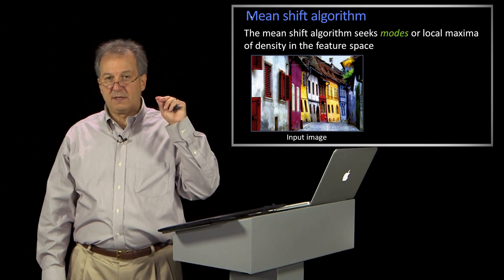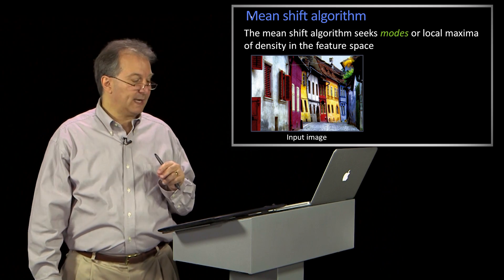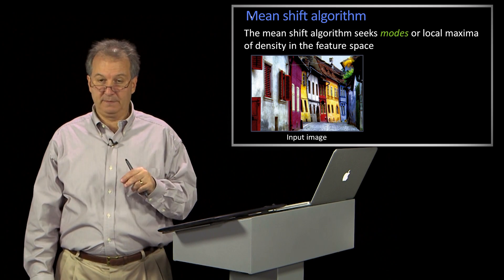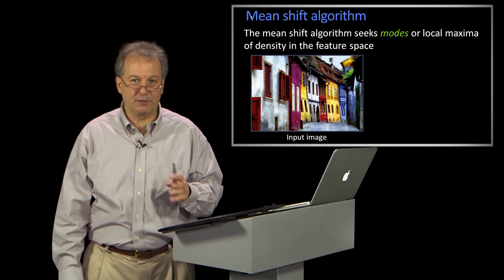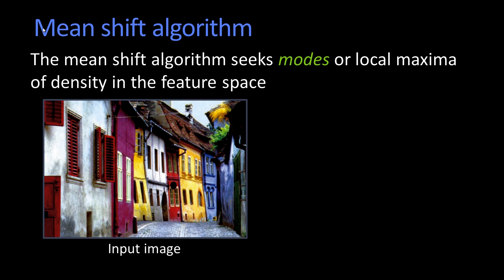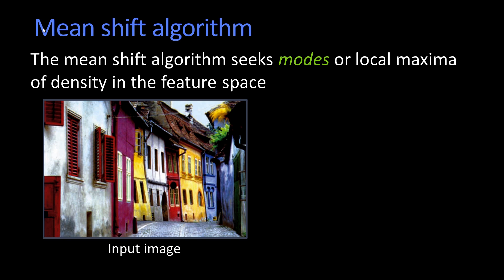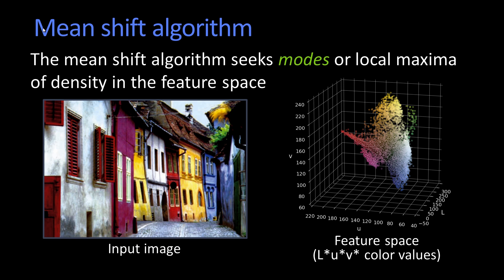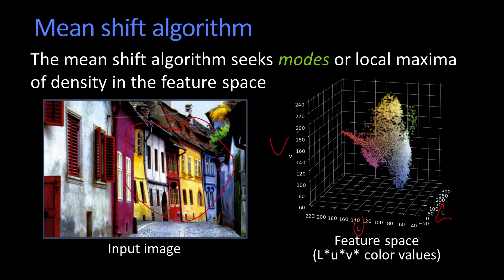Mean Shift Algorithm